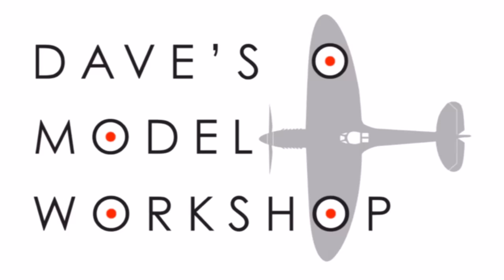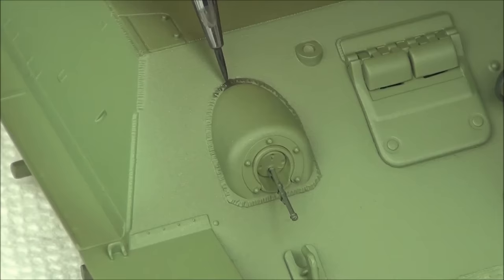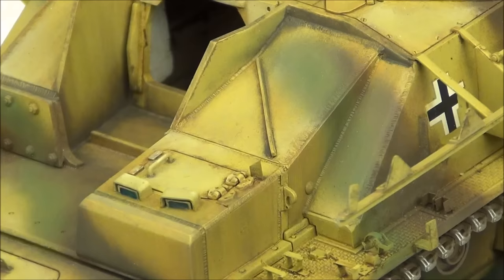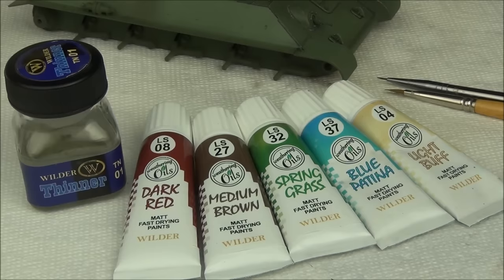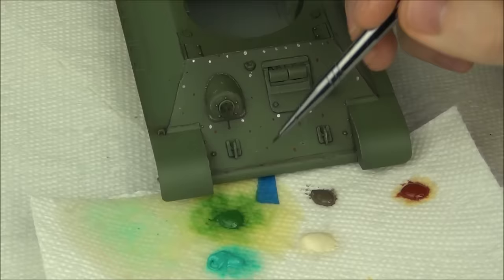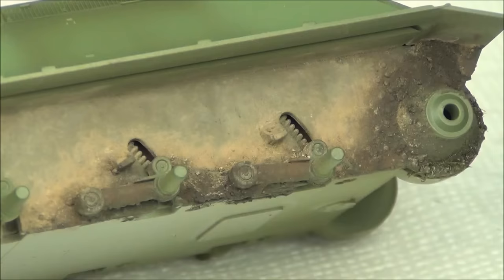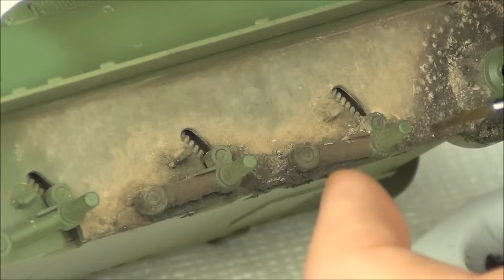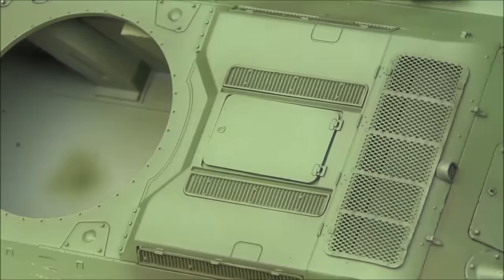Top 5 Weathering Tips I Recommend for Beginners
Weathering is probably the hardest thing to master in this hobby, so here I've broken down my top 5 weathering effects I recommend any beginner should try in a nice tutorial video for you all.  These techniques are all fairly straightforward, and with a little practice, should give you some great experience and improve your weathering skills!

This video was done in collaboration with David from Dave's Model Workshop.  He's a fellow YouTube Modeller with a great channel loaded with helpful tutorials.

0:00 Intro
0:59 Oil Pinwash
5:50 2-Colour Chipping by Brush
9:23 Oil Dot Filter
14:00 Speckling Effects
17:16 Hairspray Chipping
22:48 Conclusion